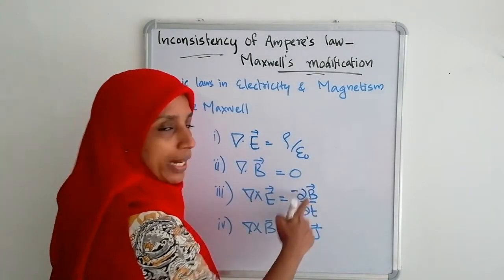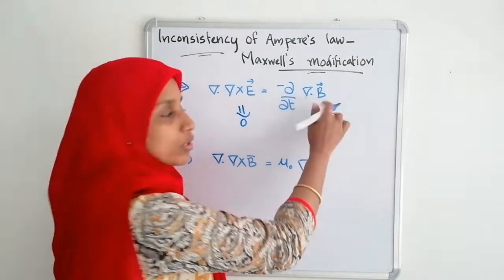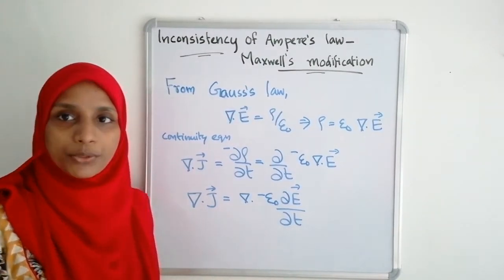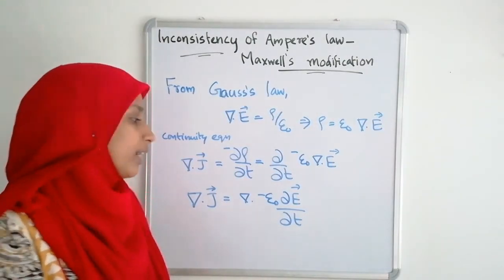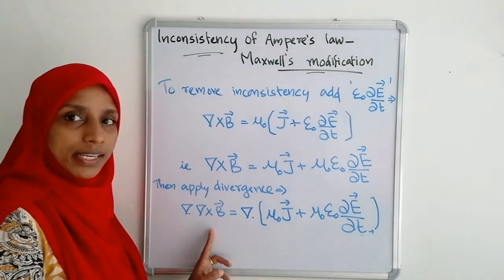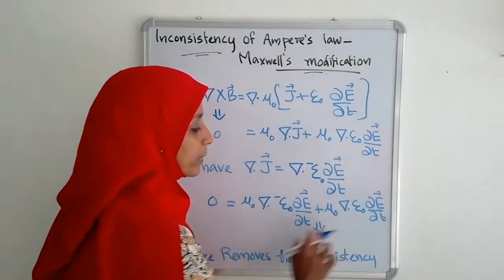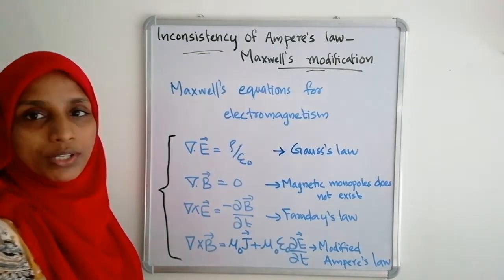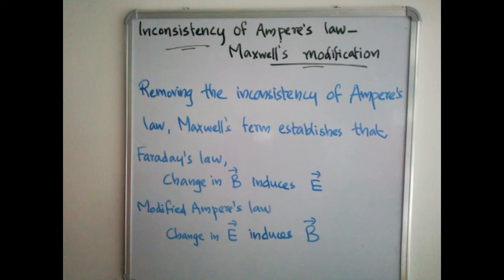Lecture6 Inconsistency of Ampere'sCicuital law Maxwell's modification Electrodynamics BSc MSc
Querry Solved
1.How Maxwell modified Ampere Circuital law
2.Wite the term Which Maxwell Added to modify Ampere Circuital Law
3.Maxwells Equation and derivation
4.Inconsistency of Ampere circuital law7
5.Expalin  Maxwell's equations
6.Expalin Maxwell's modified Equations